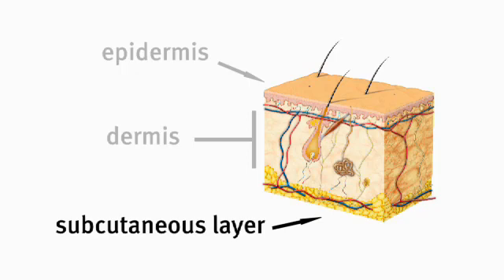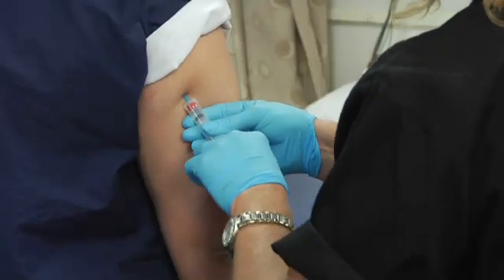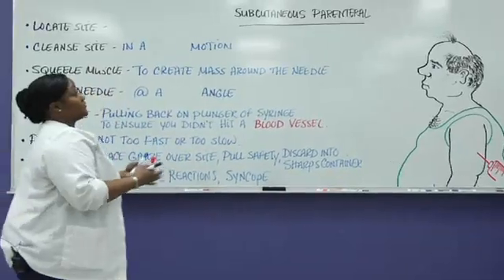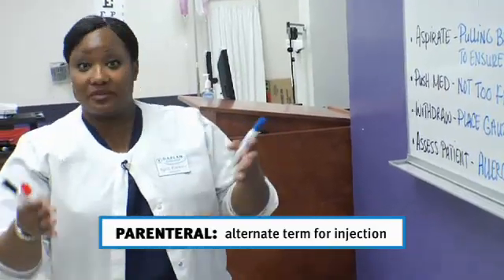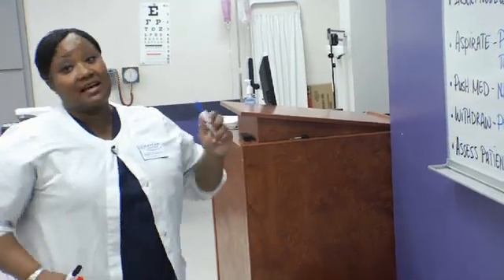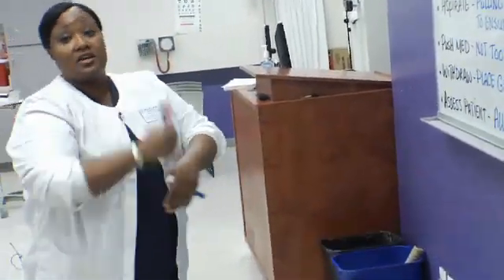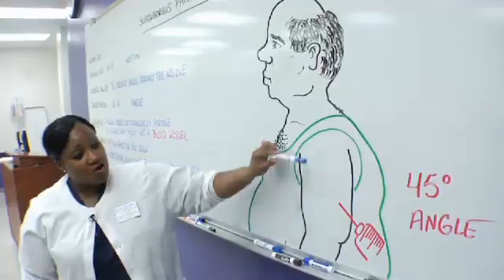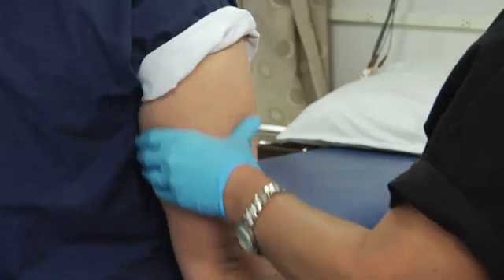Subcutaneous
Educational Training Archives

Subcutaneous - Circulatory, Immune, and Lymphatic Systems Video Archive

All materials should be considered as entertainment. These archive videos do not replace actual training at an accredited school by professionals. All content is provided for your enjoyment and we do not hold any liability for actions conducted by viewers. Unless we help you ace your exams, then a small thank you would be welcome.

These materials were purchased at auction and is considered transferred ownership. We are sharing this content so it is not lost and may have some value to our viewers.